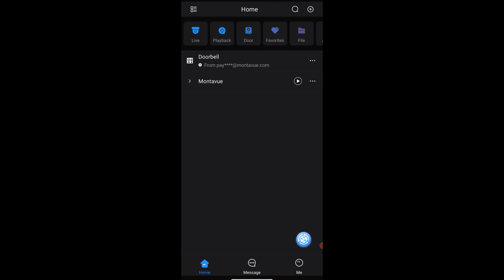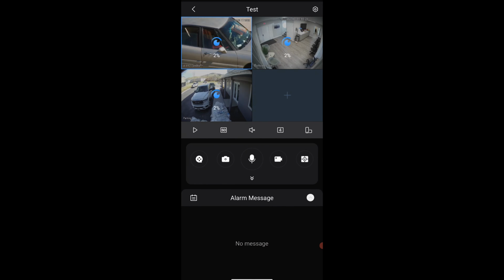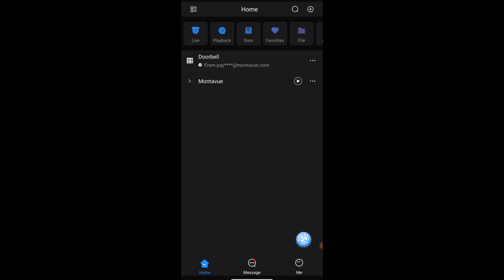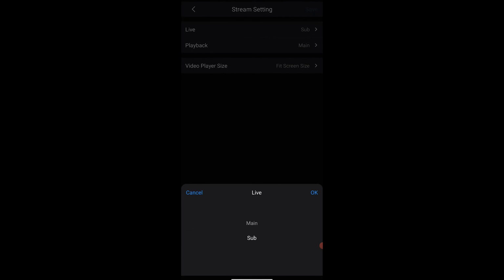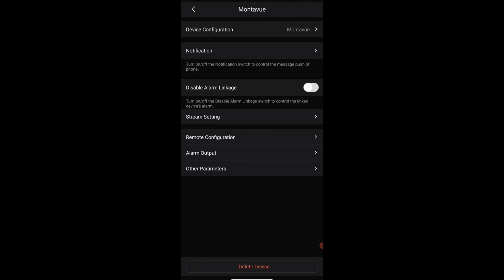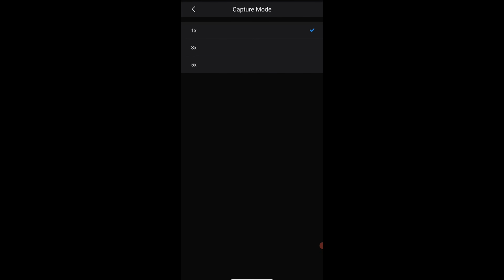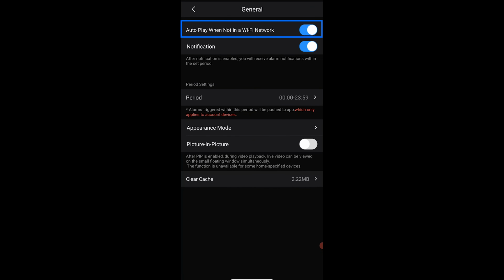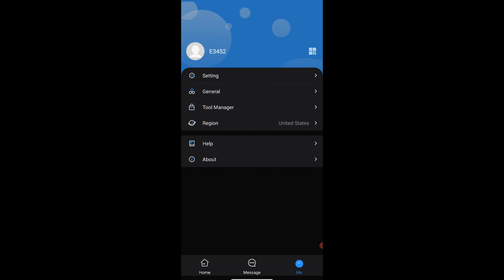MontavueGO Mobile Walkthrough Part III - Notifications, Doorbell, Settings, & More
Part III and final portion of our MontavueGO Mobile Walkthrough series focuses on settings, notifications, doorbell, and any other feature not already covered in parts I & II.